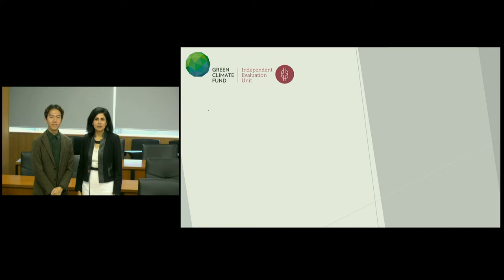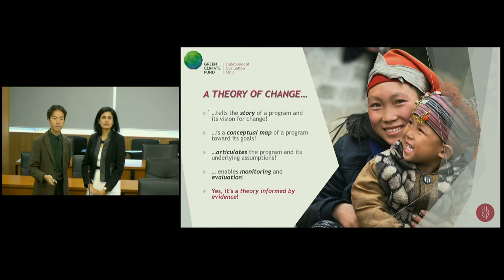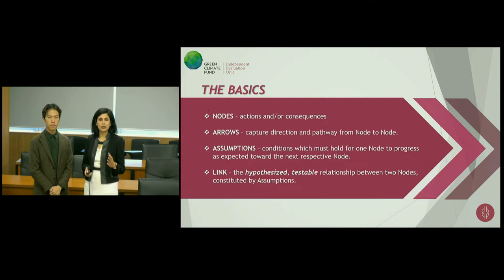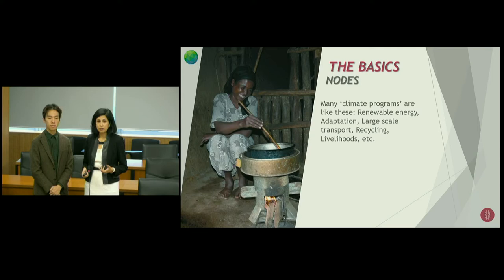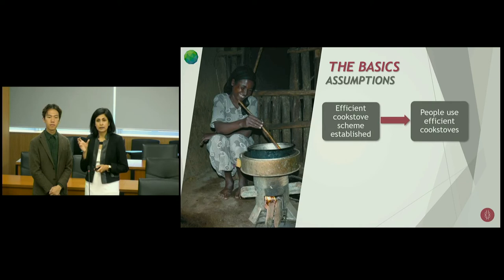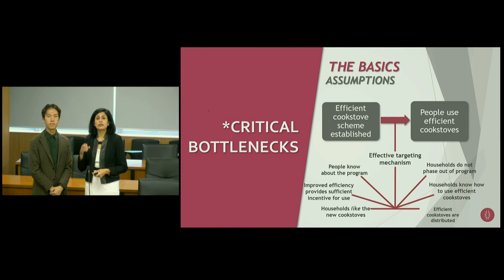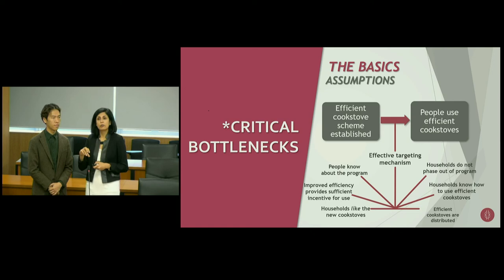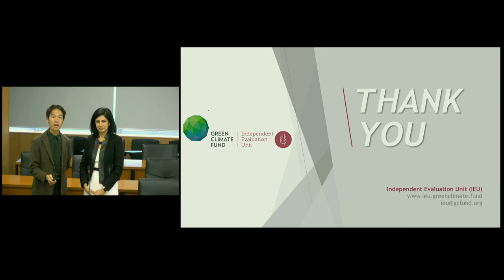Talk with IEU-Evaluation: What is a Theory of Change? (November 14, 2018)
Dr. Jyotsna 'Jo' Puri, Head of the Green Climate Fund's Independent Evaluation Unit (IEU) discusses Theory of Change with IEU colleague, Tim Cha.